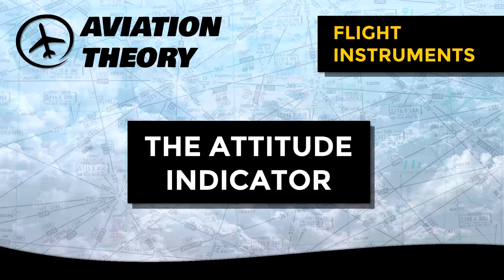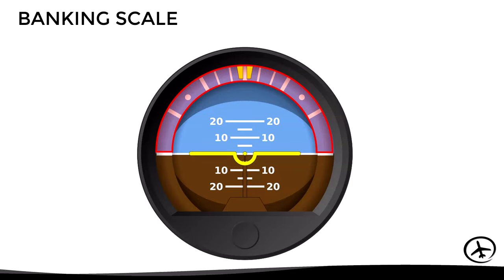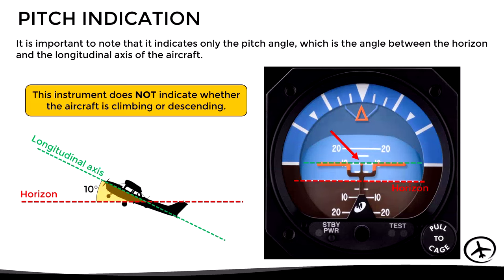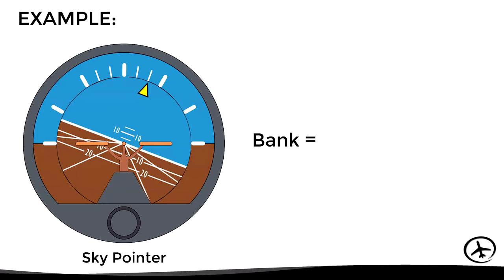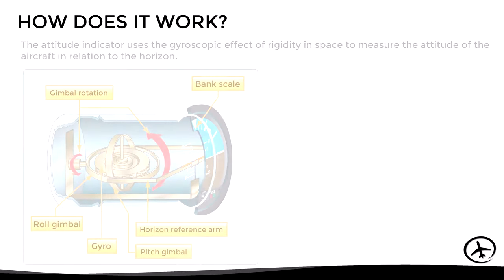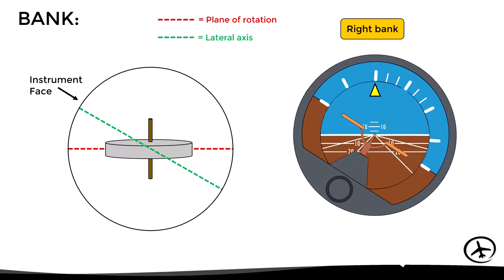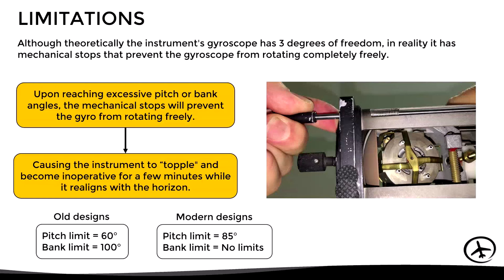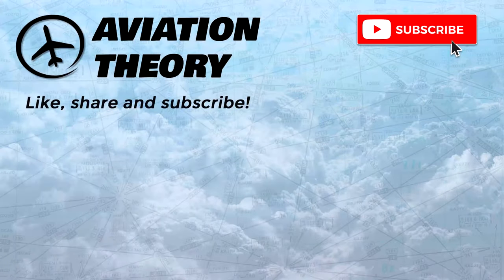The Attitude Indicator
This video explains the principle of operation of the attitude indicator (artificial horizon) and how to read it with graphical examples, as well as its different components, limitations and characteristics.